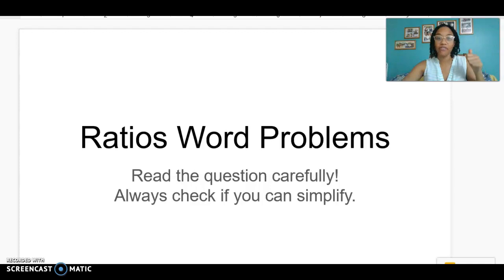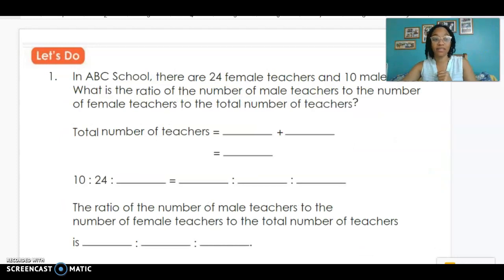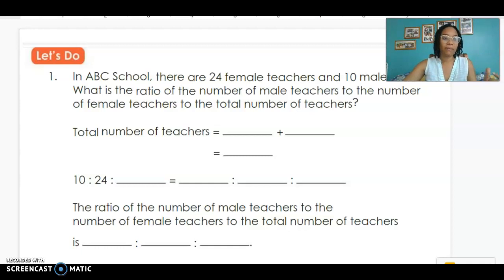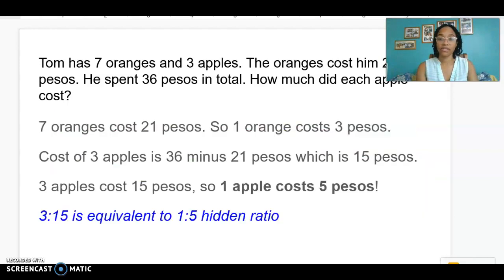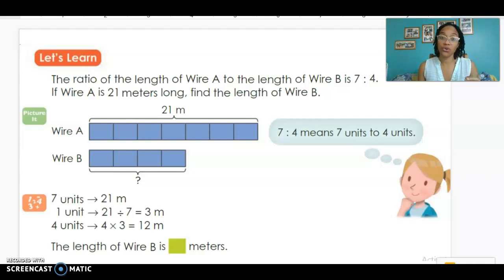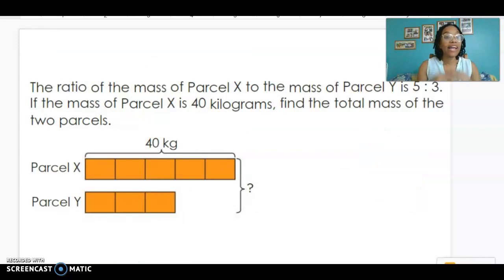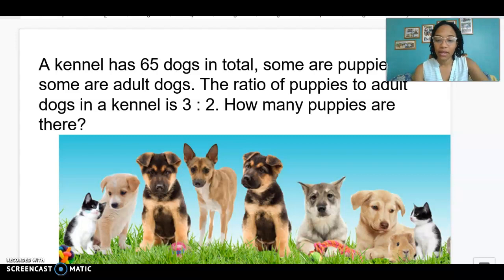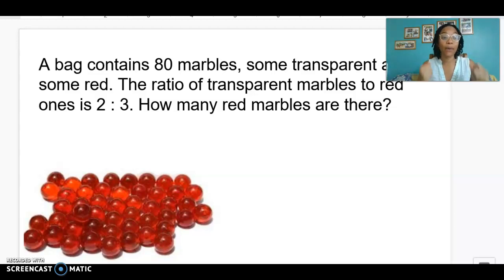Ratios - Word Problems and Bar Models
In this lesson, you will learn to use bar models and the UPAC method to solve tricky problems using ratios.